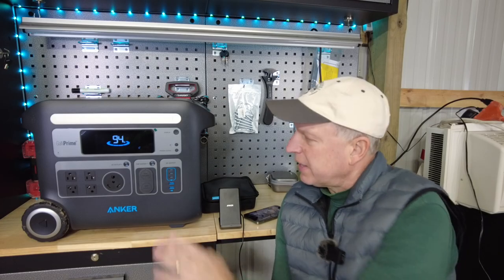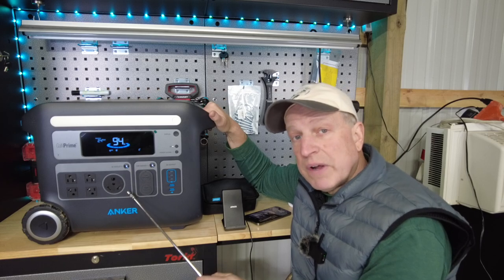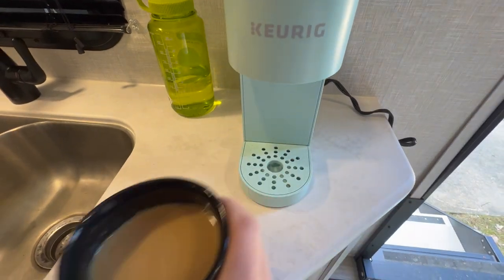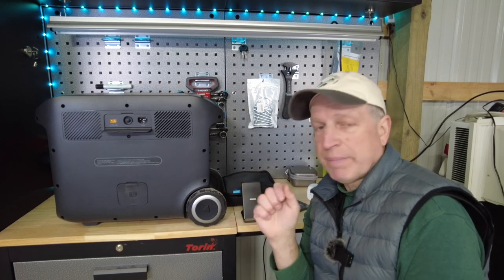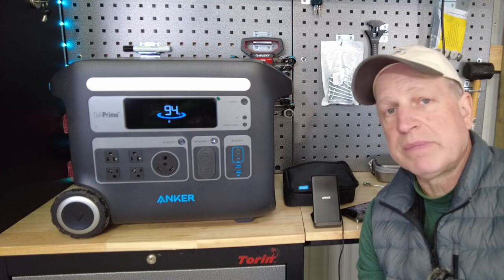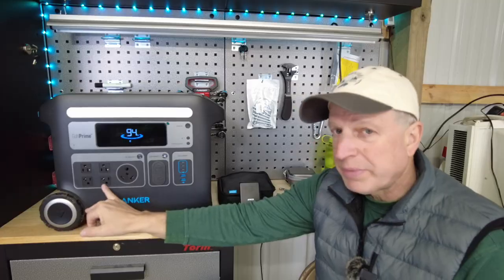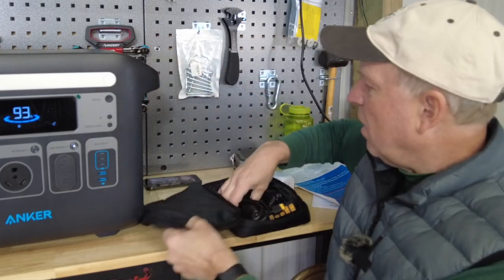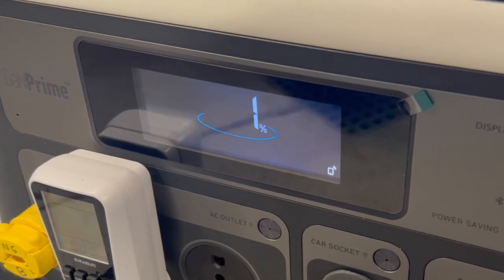Anker Powerhouse 767: Circular Saw, Shop Vac , and Compressor At The Same Time?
I heard a lot of hype about this power station.  Is it the best 2000 watt hour unit available?  We test out the 30amp outlet on an RV, push the AC outlets to the max, and charge EV.

Spring sales on 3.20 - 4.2.
Anker powerhouse 767 up to $300 off!